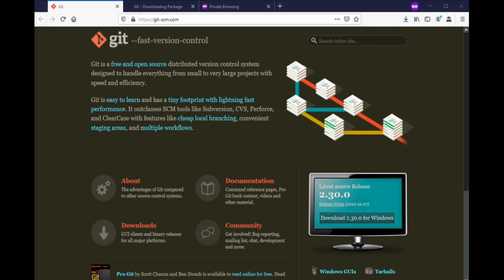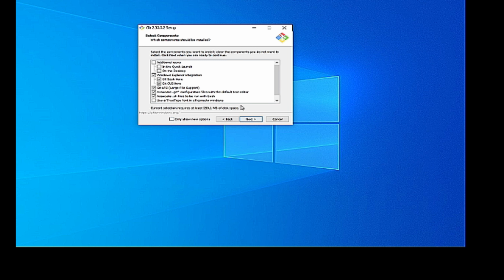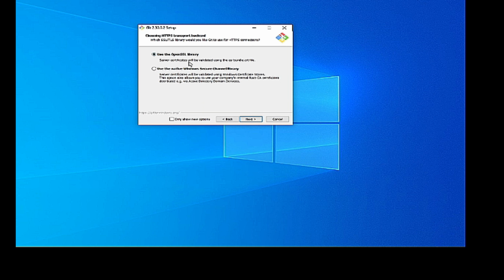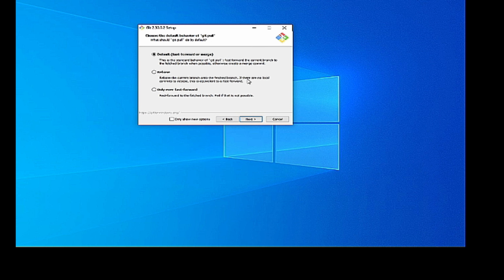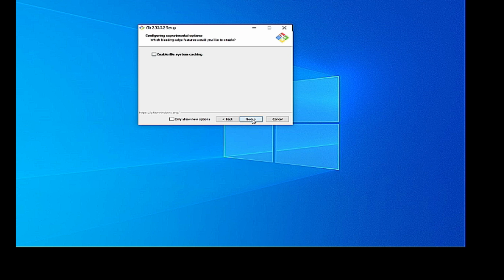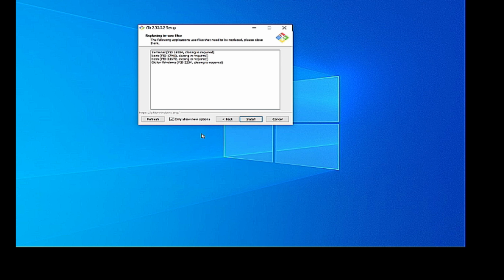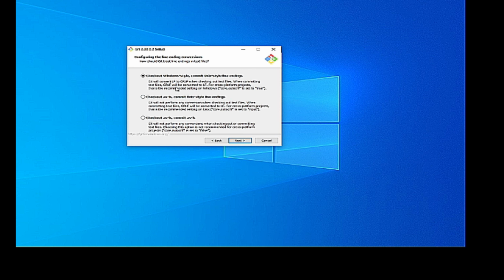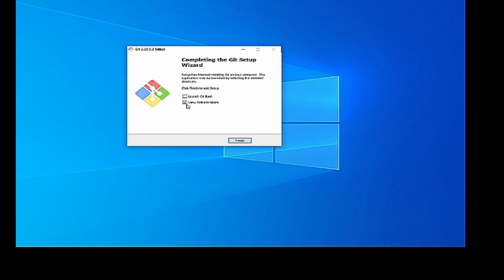Installing Git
Installing git on windows. Touches on how to install it on mac and linux.